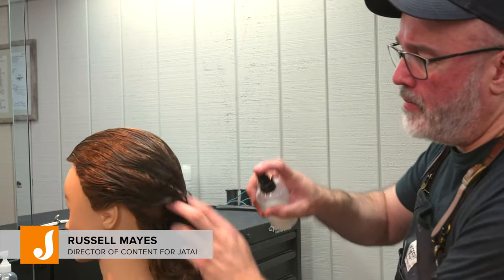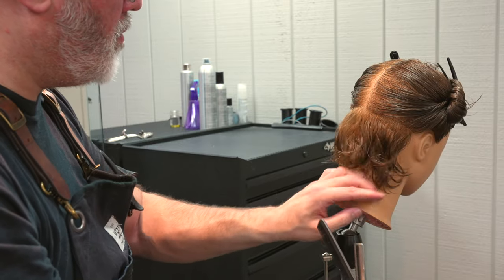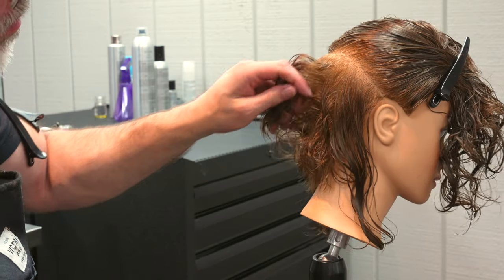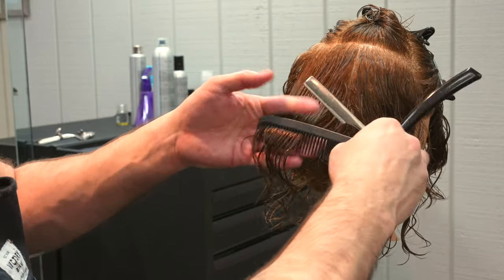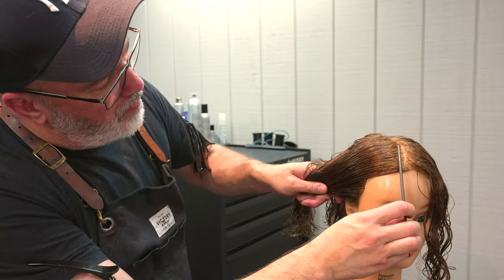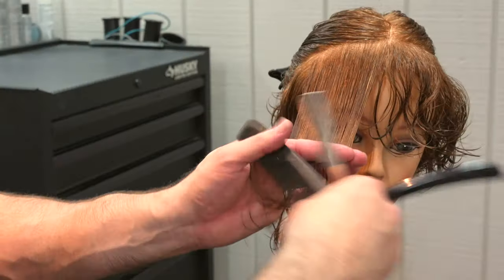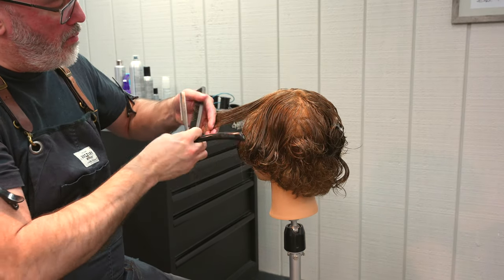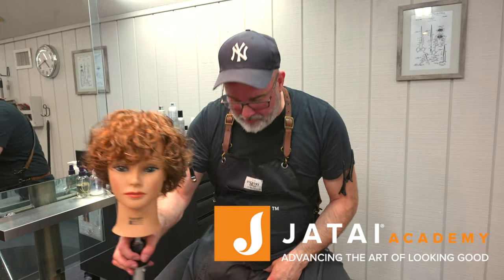Curly Mop Top Haircut - Men's Medium Length Hair Tutorial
In this video, Russell will guide you through the step-by-step process of creating a stylish and modern curly mop haircut using the industry standard bare blade razor...the Feather Plier Razor. At the moment, this haircut is popular among teenage boys. You will learn how to create soft, textured curls that separate and add depth and dimension to your client's hair with this versatile tool. With this haircut it's important to create graduation to keep the shape full without getting a round shape. The shape is extremely versatile and works on straighter hair textures as well.